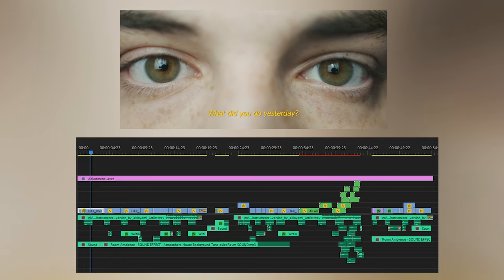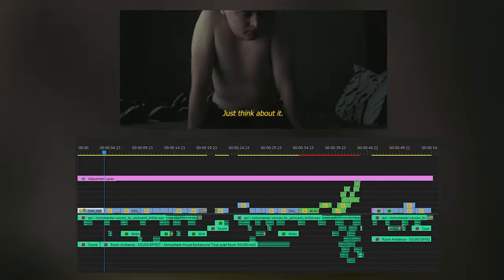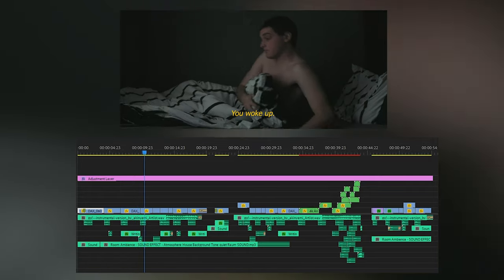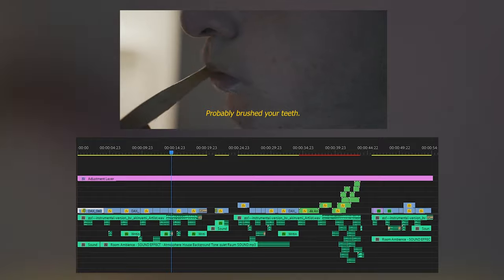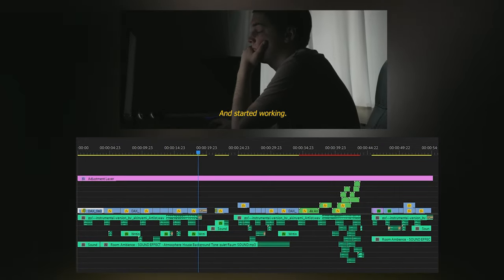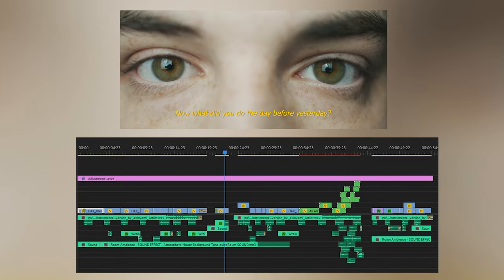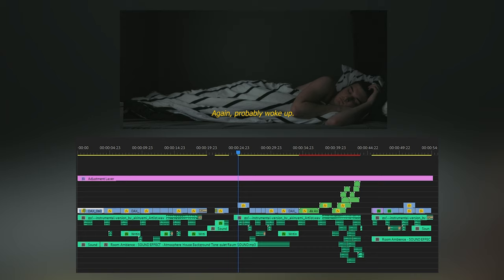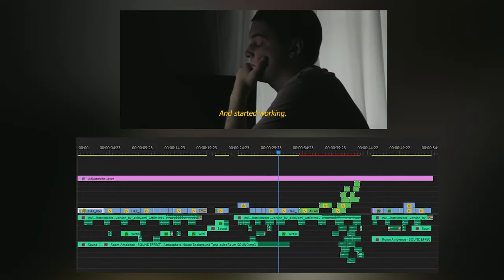I made a CINEMATIC SHORT, ALONE and in LOCKDOWN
Today we I decided to bring my video skills into the at home creative series and try making a little short motivational video alone in one day at home. Watch to see all the BTS

↓ 2020 GEAR LIST ↓

Main Camera
Starter Camera
Extra Batteries
Camera Cage
Top Handle
Main Lens
Portrait Starter Lens
Landscape Starter Lens
Lens Adapter
Amazing RF Lens
Cheap Tripod
Vloggin Tripod
Passport Color Checker
Portable Drone
Mobile Shotgun Mic
Budget Studio Mic
Great Voice Over Recorder
Pop Filter
Budget Studio Lights
AMAZING SD Cards
SD Card Case
Travel Hard Drive
Hard Drive that Connects to Phone
Main Monitor
Supporting Monitor
Headphones I use
Blue Light Glasses
Polaroid Camera